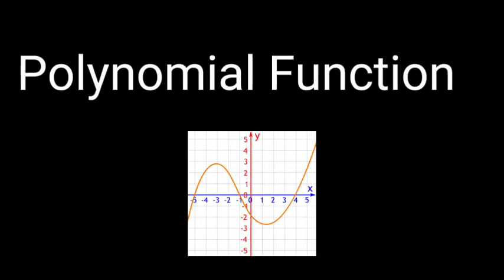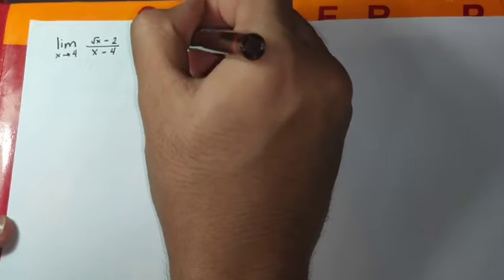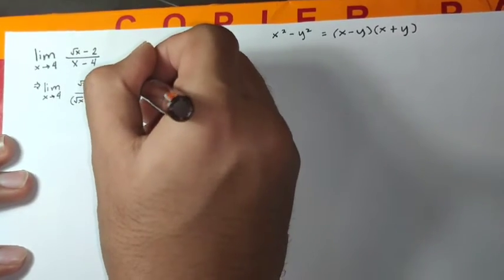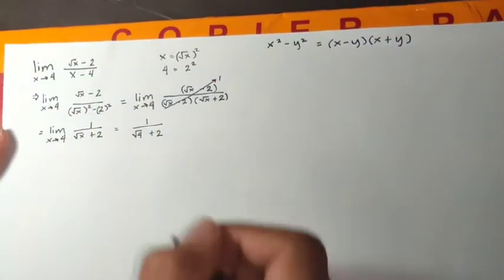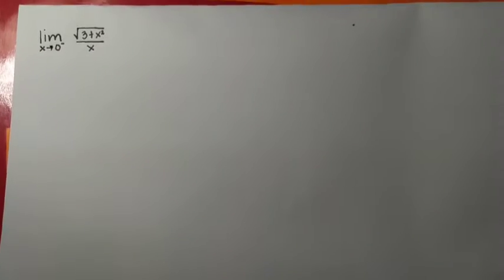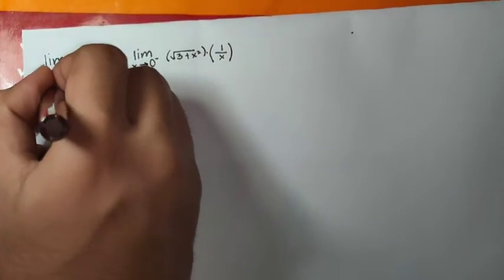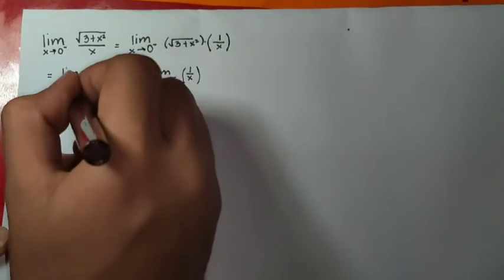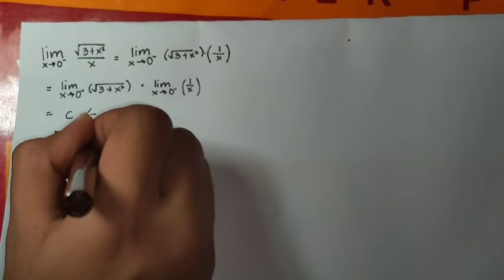Limits - Module 2 Assessment